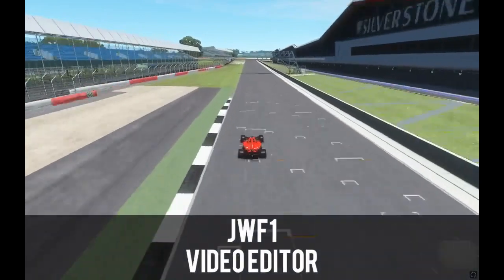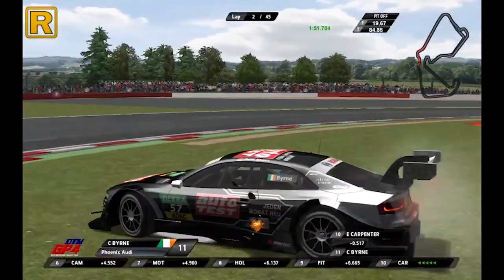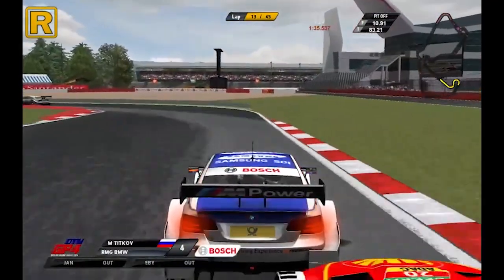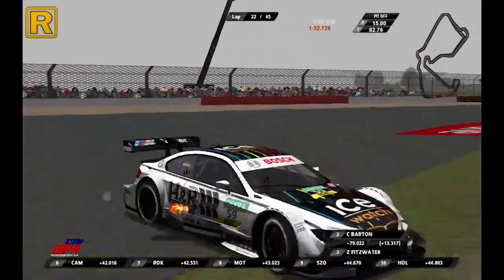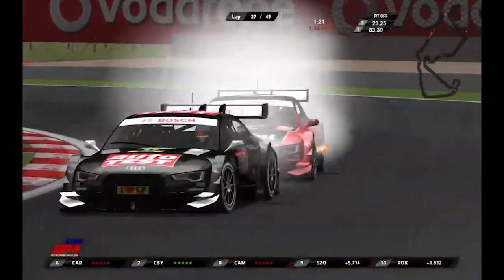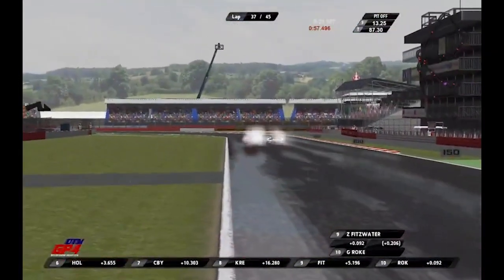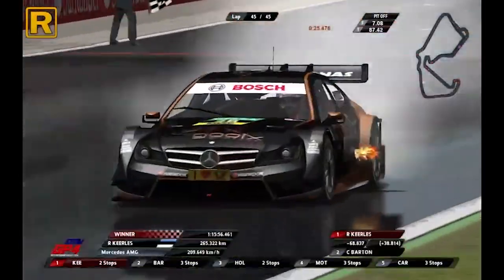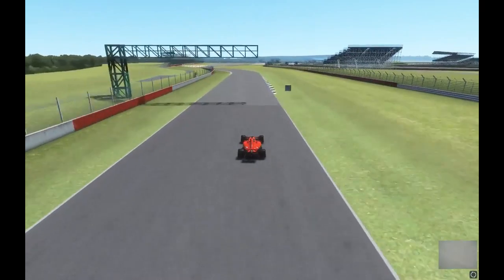Feeder Series Round-Up Series 1:Episode 7 DTM Silverstone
Episode 7 of the Feeder Series Round-Up takes a look at Round 6 of the GP4 DTM Offline Championship.